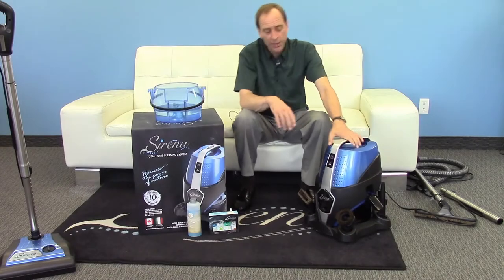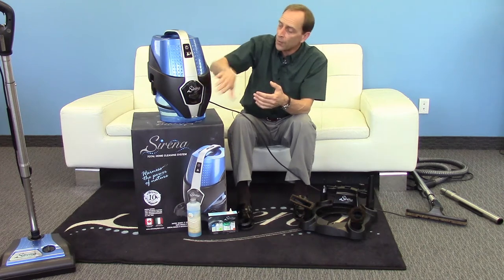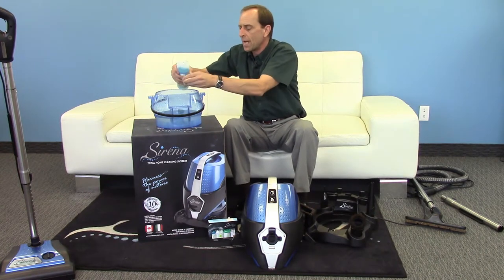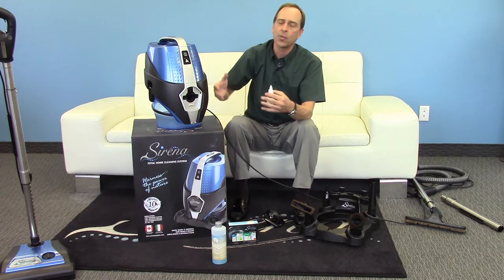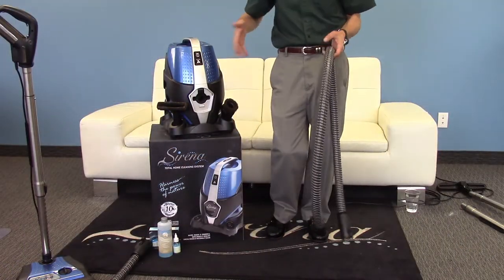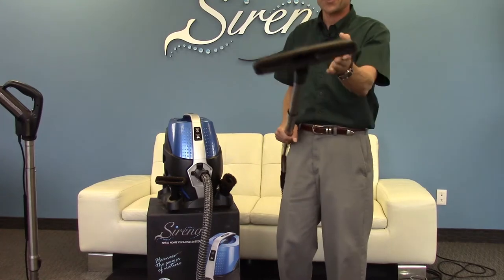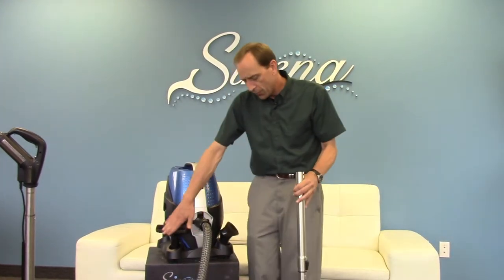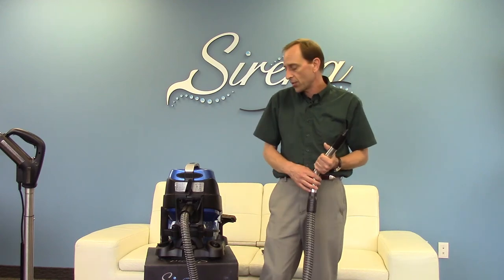Best Vacuum Cleaner - Sirena Bagless Water Filtration Canister Vacuum Cleaner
Harness the Power of Nature with SIRENA - the most advanced Total Home Cleaning System in the world!

What makes Sirena a Premium Vacuum Cleaner?

Sirena Total Home Cleaning System is more than just a vacuum cleaner. It comes with an array of tools that enable you to perform all kinds of cleaning tasks around the house. From dusting computer monitors to inflating mattresses, Sirena can do it all and more! Every single brush is made of premium-grade HBS plastic and genuine horse hair. The hoses can be bent, curled into coils, tied into knots without breaking. Did we mention that Sirena can also be used to deodorize or aromatize the air?